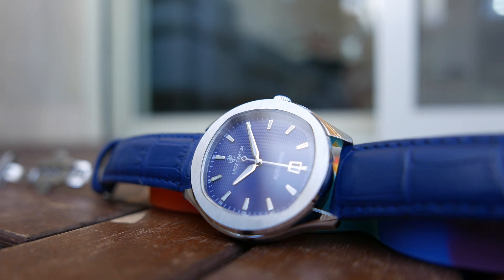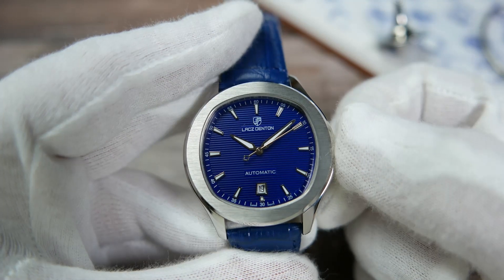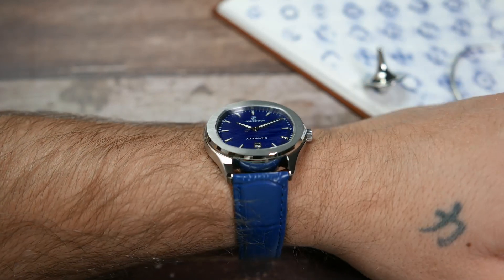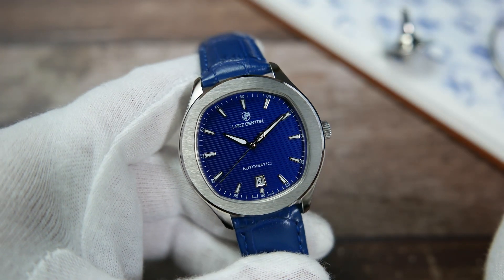More Than Just a SILLY Name? Lacz Denton LD-9107 [Review]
This Lacz Denton is really a very nice Piaget Polo homage, gorgeous and well finished. It has some great specs for the money too, but that name... What does it even mean?

AliExpress FLASH deals
New to AliExpress? Welcome aboard!

Hi! my name is Aviv, Welcome to My Affordable Watch Collection!

On this channel I share and review my collection of budget friendly watches, and give you some tips and tricks for taking care of your watches by yourselves.

I hope you'll enjoy my videos and find them helpful!
And if you click on the little BELL you'll get notified every time I post a  new video, so make sure you click it!
And get to know me and my collection better, see which watch I'm wearing every day!